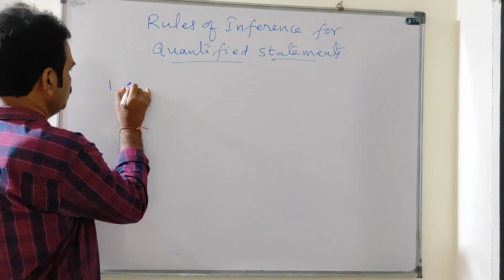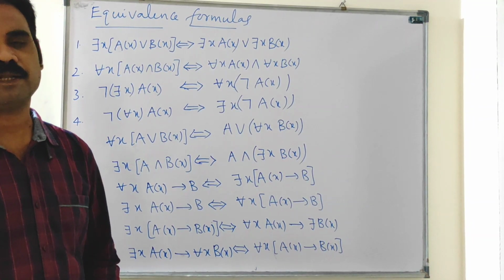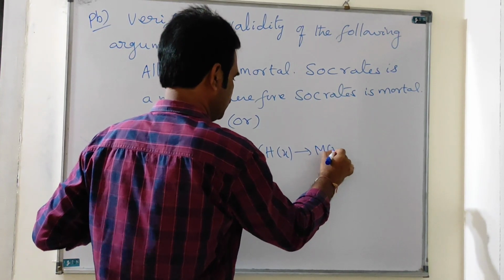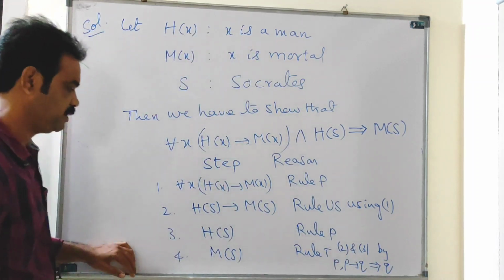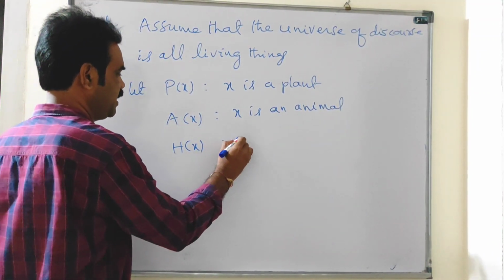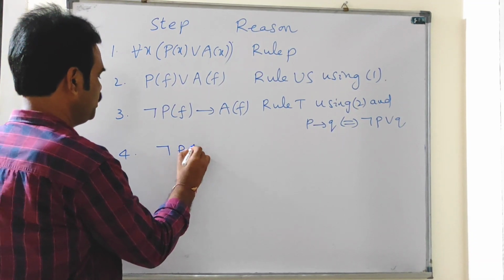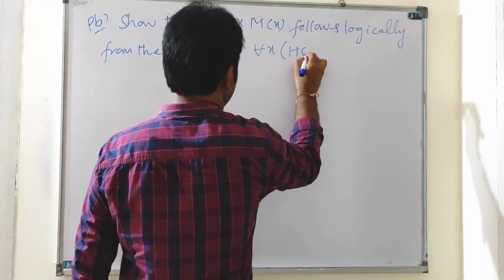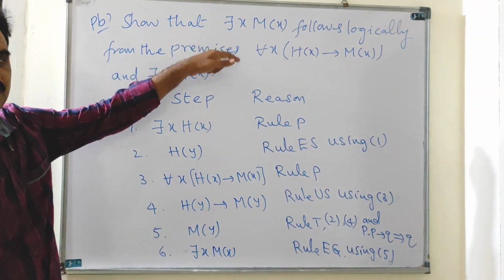Predicate Calculus||Rules Of Inference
This video helps to understand the concepts of rules of inference for predicate calculus